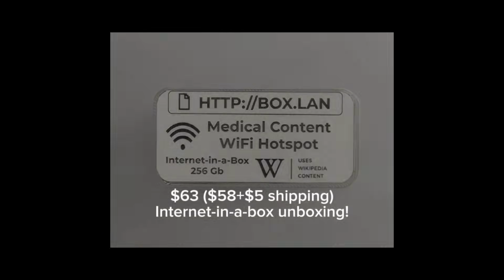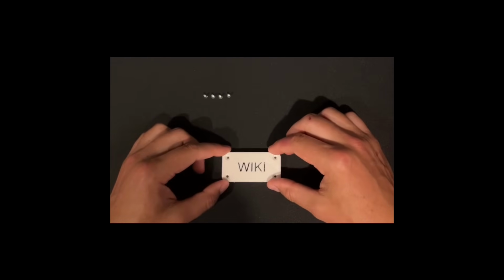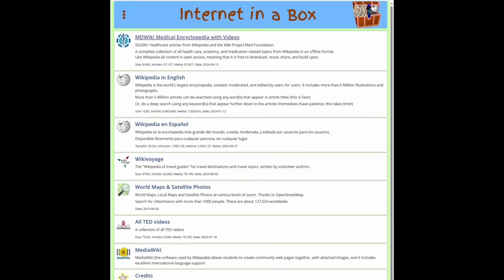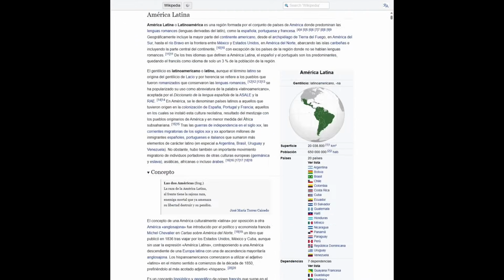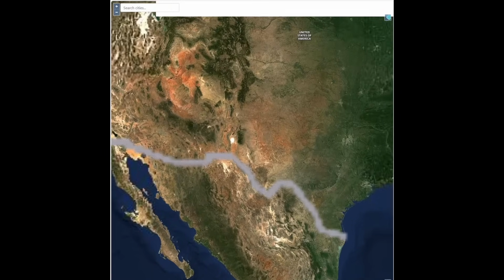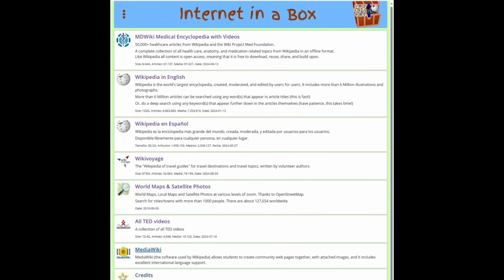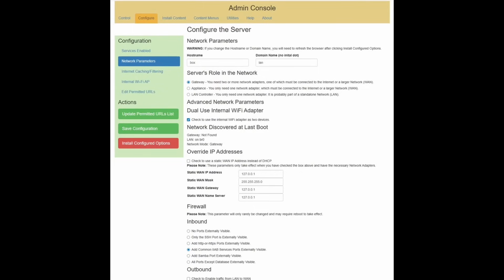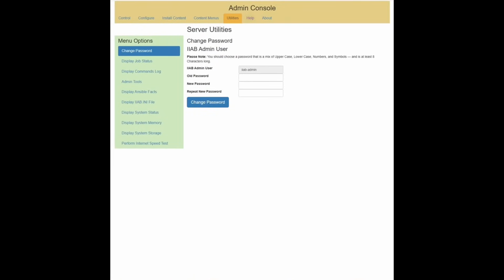Internet-in-a-Box Unboxing and Review | Budget Offline Library with Wikipedia, Medical & TED Talks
$58 ($63 shipped) Offline Knowledge Powerhouse: Internet-in-a-Box Unboxing and Review

Think offline libraries have to cost $300 or more?
Gridbase might make you think so, but here’s a smarter option.

In this video, we unbox and test the Internet-in-a-Box from the Wikimedia and IIAB team. It comes ready to use on a Raspberry Pi Zero 2 W with a 256GB SanDisk Ultra microSD card, all tucked into a 3D-printed case. It’s preloaded with:
 • Full Wikipedia
 • MDWiki (medical)
 • Complete TED Talks video collection

No internet needed.

If you’re prepping, teaching, working remote, or just want knowledge without relying on the cloud, this little box punches way above its price.

 • Big value for the price: At $63, it competes with $300+ options like the Gridbase Pocket and in some cases delivers even more.
 • Open and fixable: Built on open-source Internet-in-a-Box software and standard Pi hardware. Easy to clone, expand, or repair.
 • Useful content: Wikipedia, MDWiki, TED Talks — a well-rounded collection for learning, reference, or inspiration.
 • Private and local: No cloud, no tracking. Works wherever you are, fully under your control.

What’s inside
 • Hardware: Raspberry Pi Zero 2 W, 256GB SanDisk Ultra microSD, 3D-printed case
 • Preloaded content:
• Wikipedia (full)
• MDWiki
• TED Talks (videos)
 • Software: Internet-in-a-Box with Kiwix, local web server, and browser-based content portals

 • Preppers / off-gridders: Bring a full library to your cabin or bug-out bag
 • Field medics / NGOs: Access key references with zero bandwidth
 • Teachers / community centers: Set up a local Wi-Fi library in minutes
 • Sailors / RVers / remote workers: Stay informed without needing a connection

Pros
 • Great price-to-capability ratio
 • Loaded with high-quality, usable content
 • Open-source and easy to build on

 • The Pi Zero 2 W is lightweight. Fine for solo or small group use, but for larger loads or faster speed, go with a Pi 4 or better
 • The 256GB card is nearly full. To add more content, you’ll need to swap or upgrade

Need faster performance or a broader library — maps, Khan Academy, textbooks, technical manuals?
Internet-in-a-Box scales well to Raspberry Pi 4, Pi 5, or even a mini-PC.